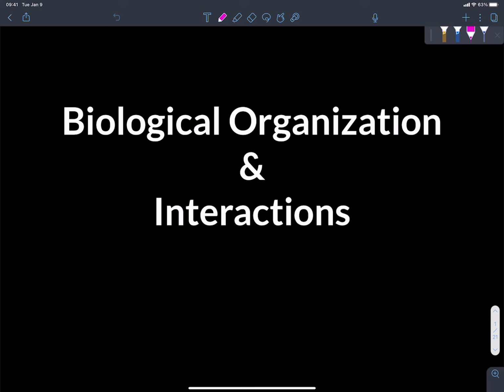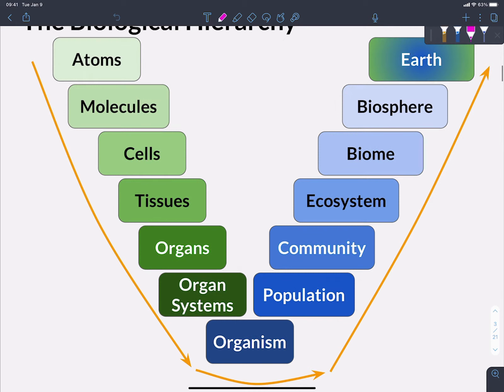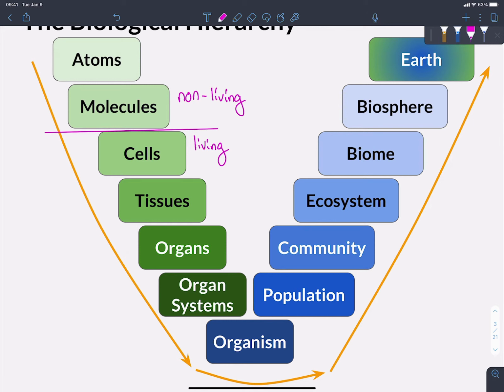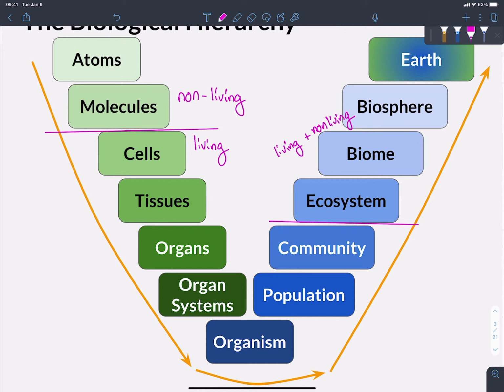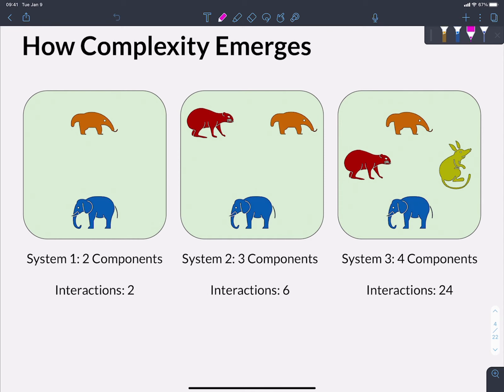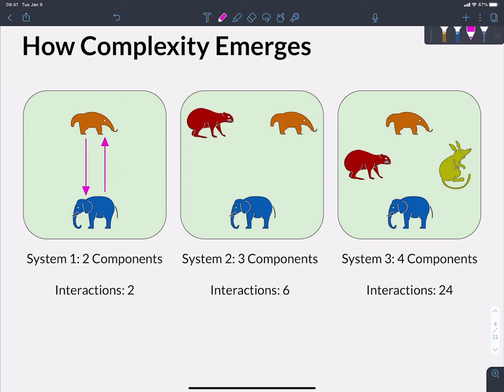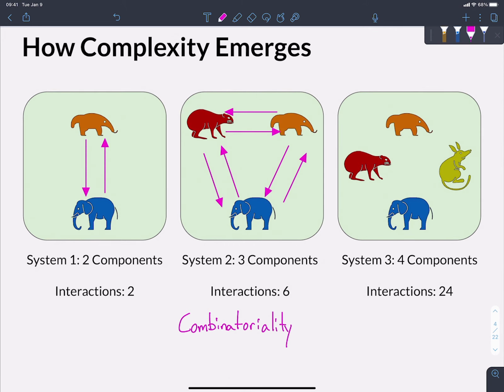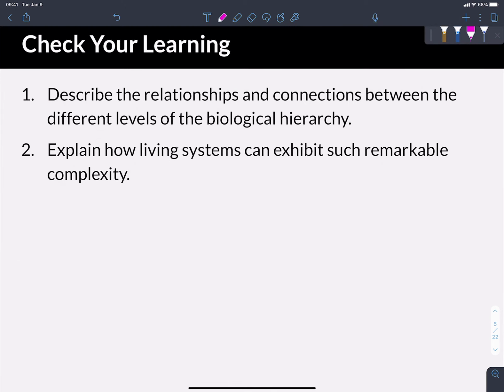Accelerated Biology Notes: Biological Organization & Interactions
How are biological systems structured and how does that structure lead to the wild complexity that we see in the living world?  In this video, Mr. Knuffke discusses the hierarchical organization of biology, and shows how very simple relationships between components in any system can lead to complexity in that system.

References:
Mikala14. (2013). Levels of Organization. Own work.